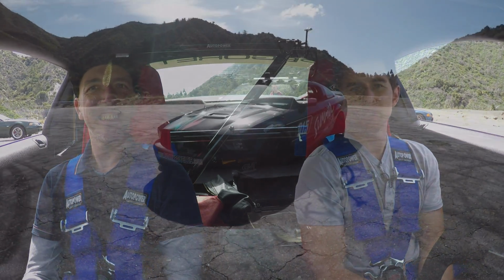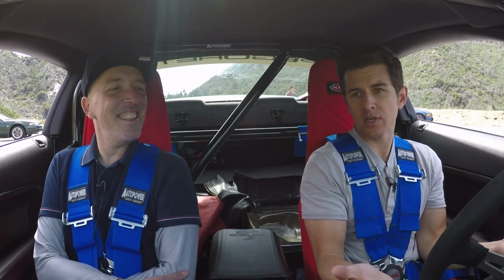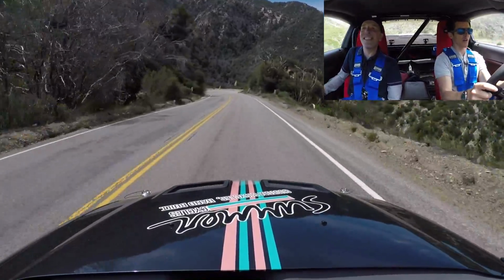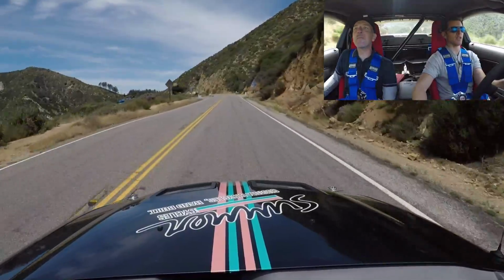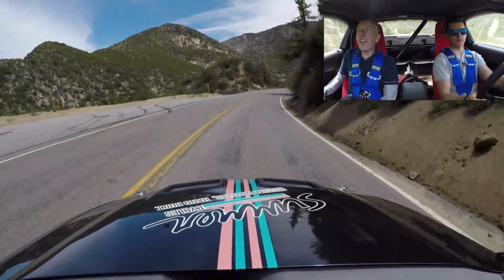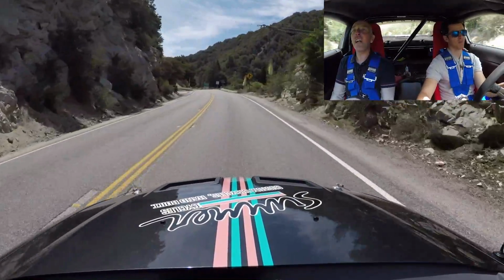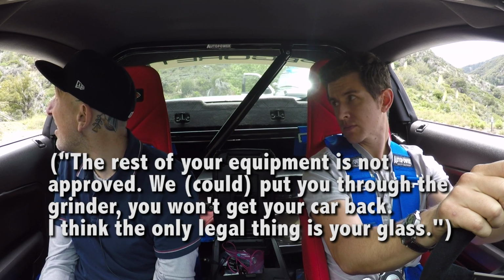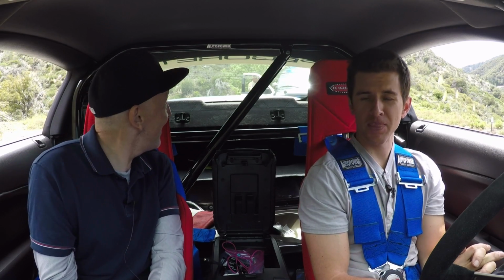Getting Pulled Over in a GT500 Track Car - One Take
Just before the Mustang and Camaro grew into their roles as sports cars,  the Shelby  GT500 was an old school brute: Big engine, big power, too heavy with too little tire. So why would someone strip one and turn it into a track car? Sometimes fun is best.

Mods and specs below!

NEW SHIRTS!

STOCK SPECS:
ENGINE: Supercharged 5.4L iron V8, alum. heads
TRANS: 6 speed manual
POWER:  500HP @6000RPM , 480 TQ @4500 (Stock)
WEIGHT: 3900lbs
WT. DIST: 58/42. It’s the weight balance of Mr T wearing all the gold.
0-60: 4.3s
MSRP: $45,000
PRICE NOW: $25k-45k.
MPG 14/20

MODS:
- Coilovers and camber plates from ST, which are white label KW.
- Upper and Lower C. Arms.
- 18x11” wheels!!
- Bigger TVS supercharger, intake, injectors.
- 600RWHP.
- Big heat exchanger.